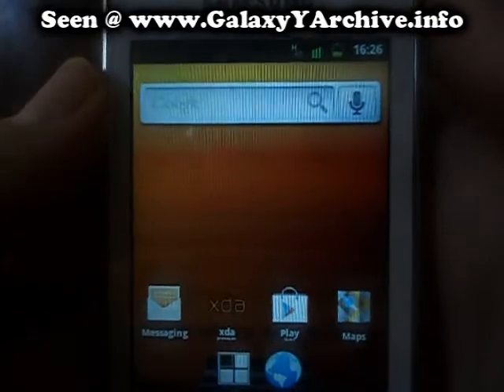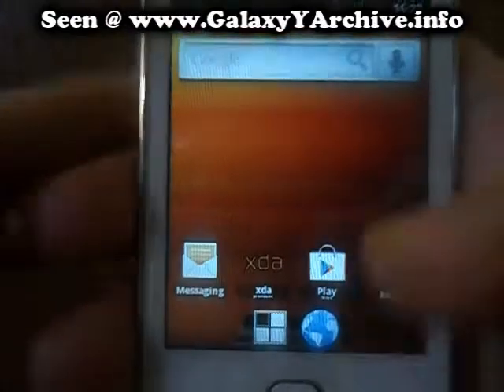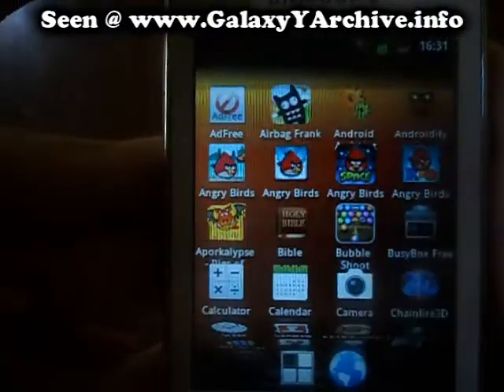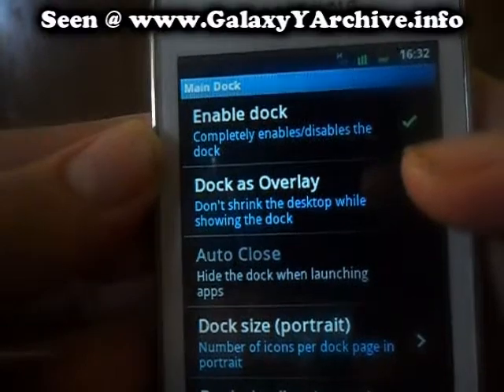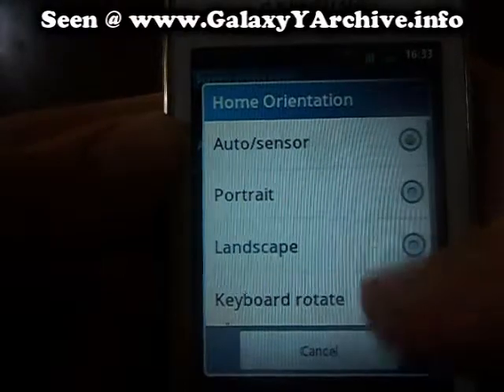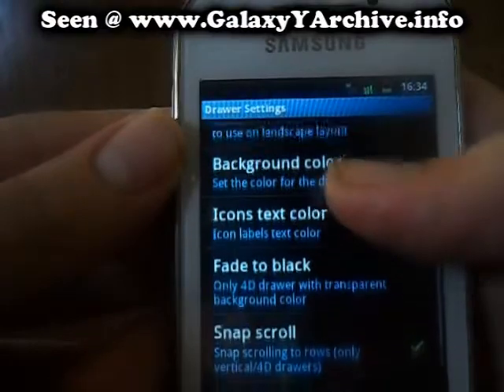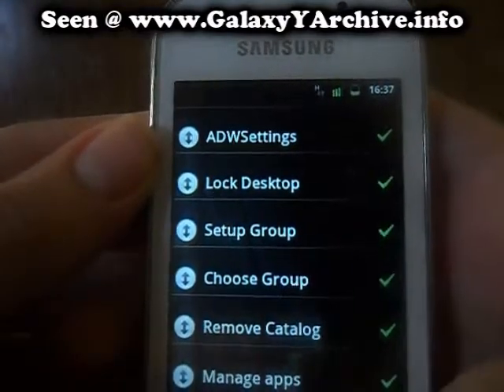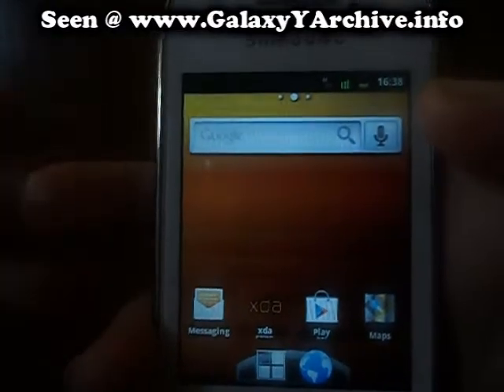ADWLauncher EX on Samsung Galaxy Y